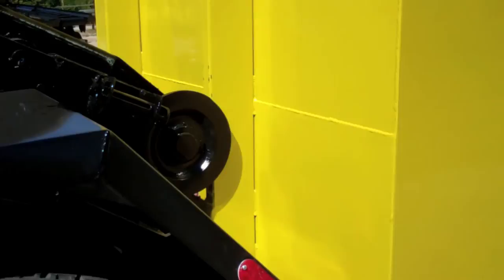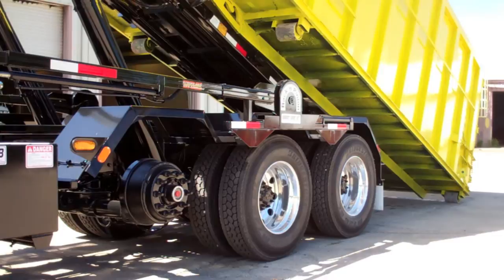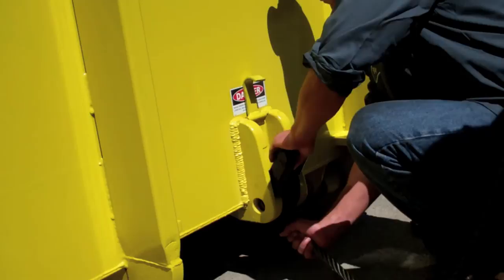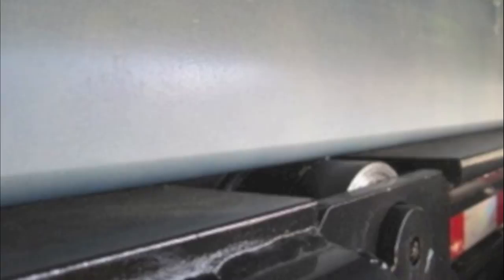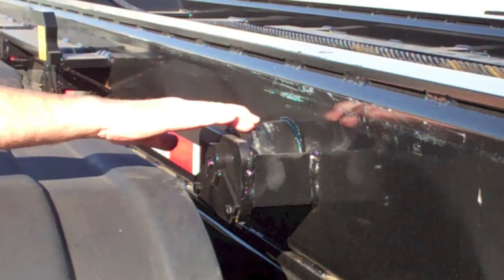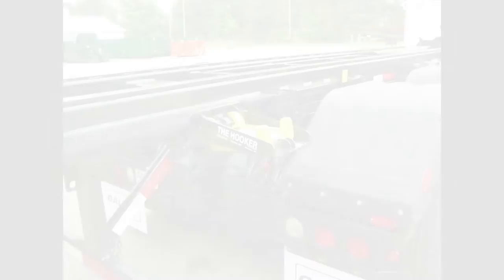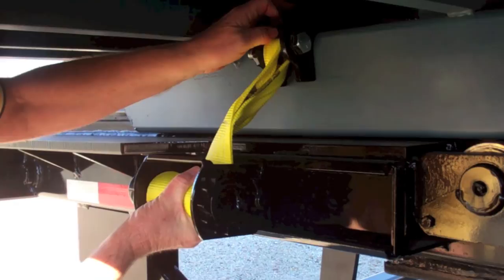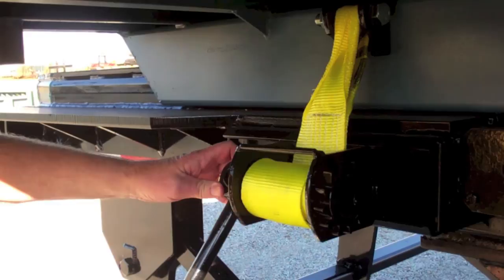GalFab Dead Lift (HH) Hoist (Features)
Video reviews GalFab Dead Lift (HH) Hoist features and options.